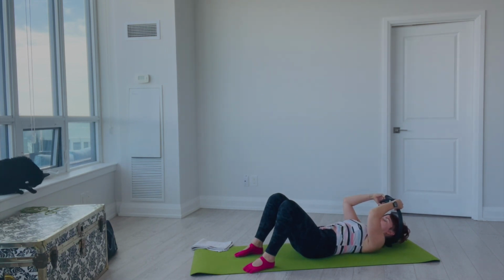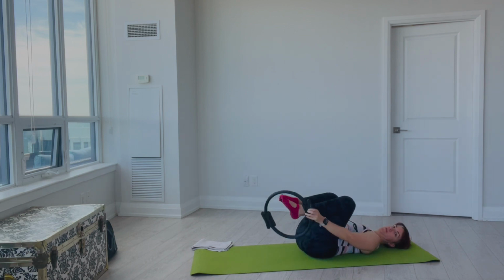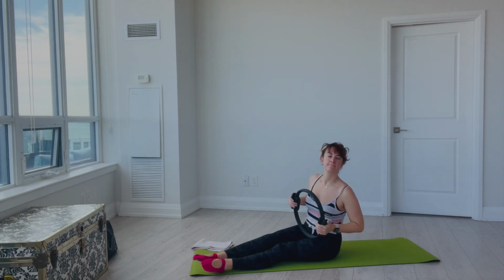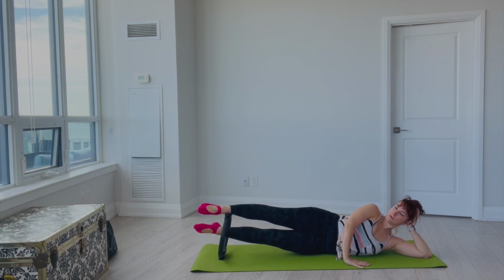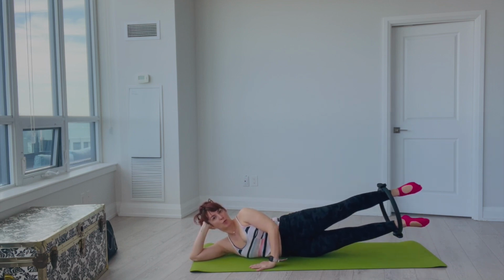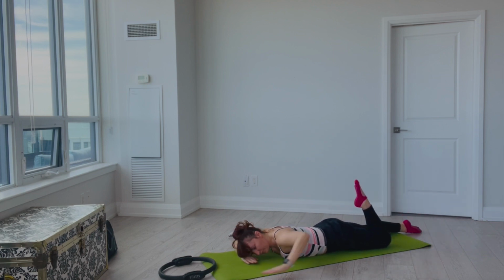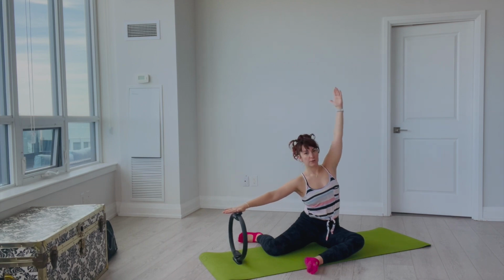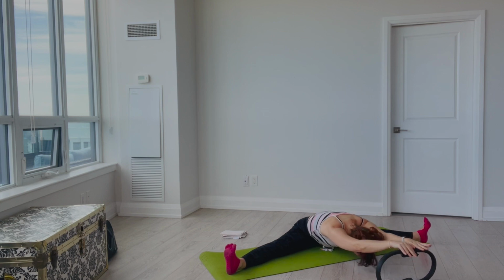Put a Ring on It PILATES WITH THE MAGIC CIRCLE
This express 25 minute session includes a fav fitness accessory - the ring aka the magic circle. Activate muscles you never knew you had and put a ring on your pilates practice!

I am using a magic circle from Balanced Body.

Pilates 85%
Yoga 15%
Cat Bombing 20%
Wellness Boosting 100%